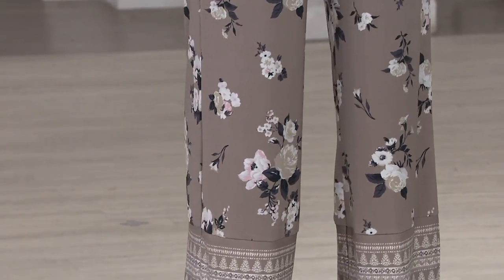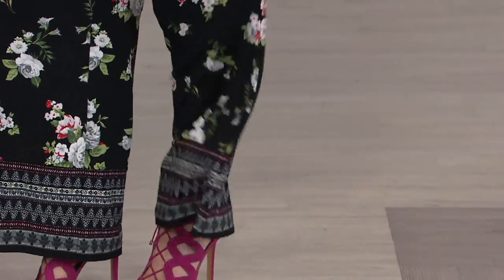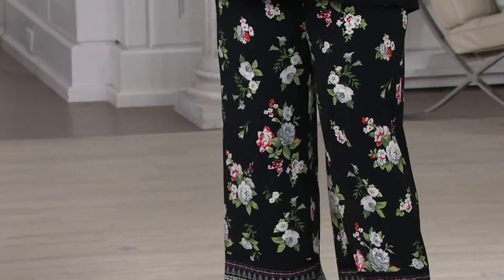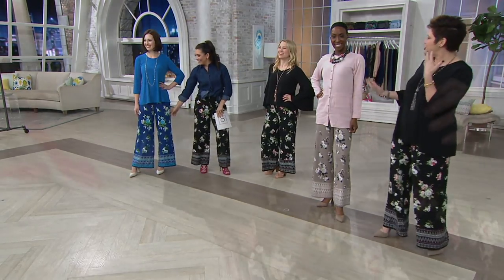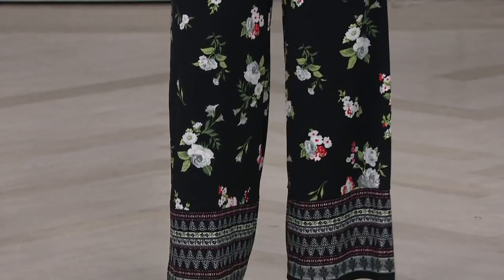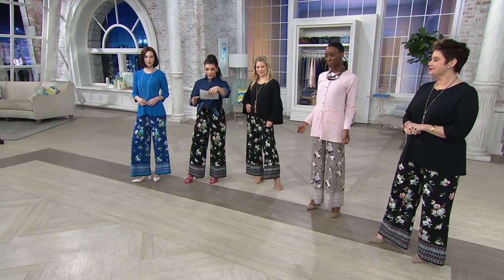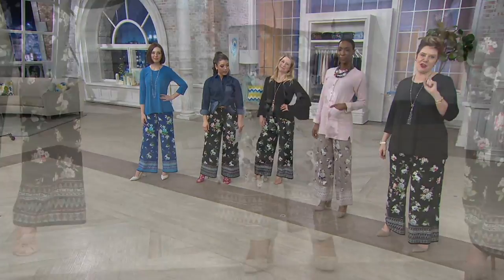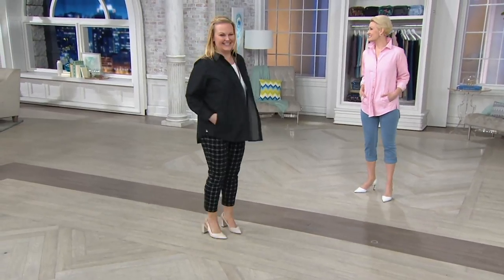Joan Rivers Mixed Print Pull-On Palazzo Pants on QVC